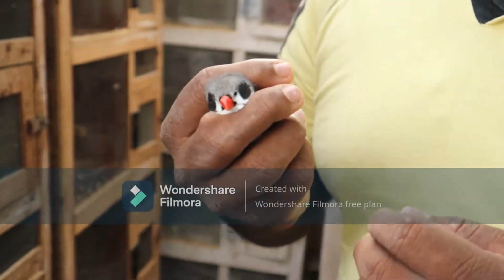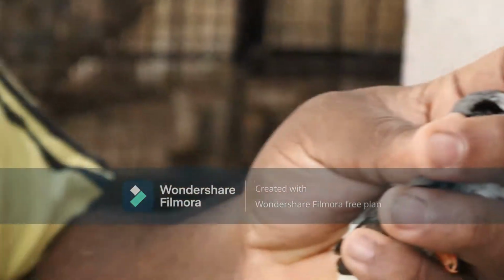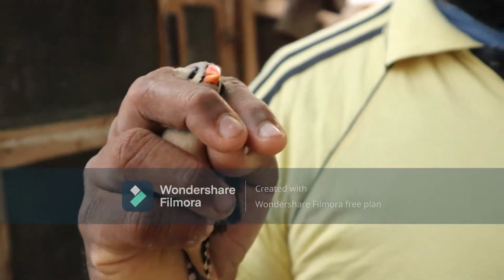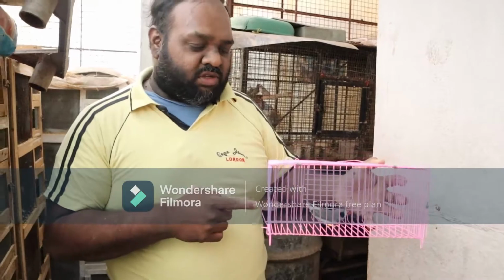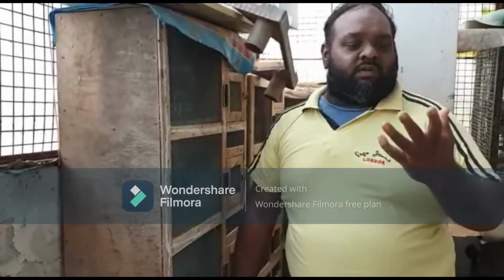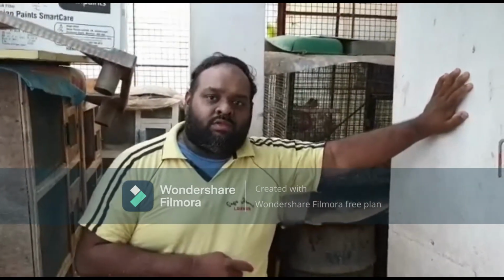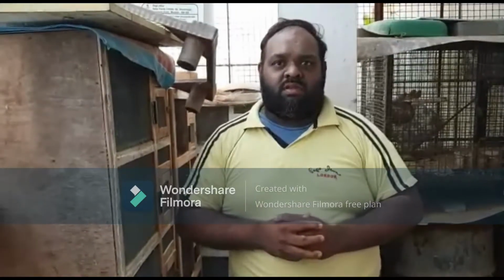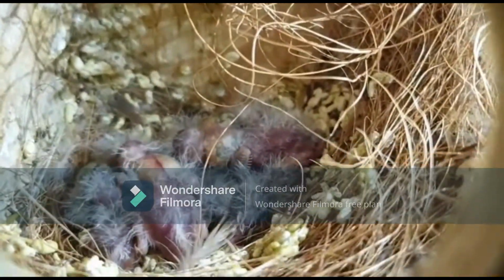Black cheek black breast male and black face split to black cheek black breast male / finches /birds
in this video will be describing about a specific variety of finches  , they are black cheek black breast male black face split to black cheek black breast female